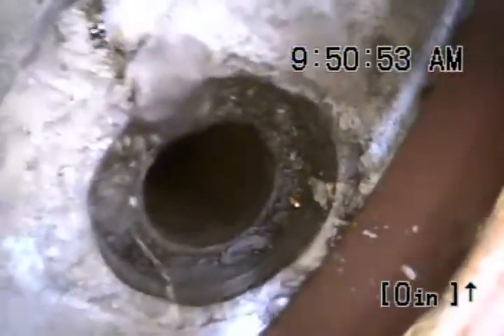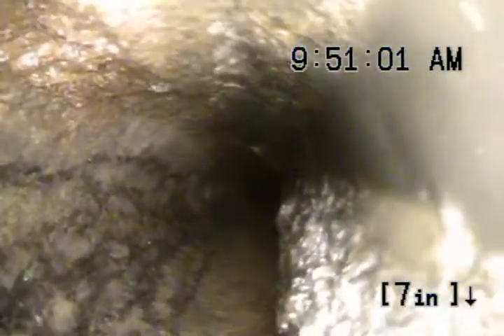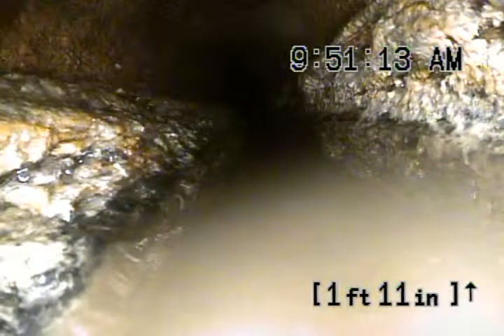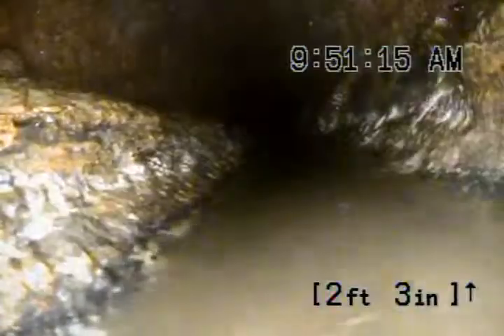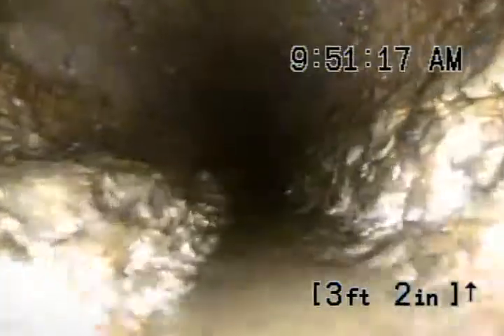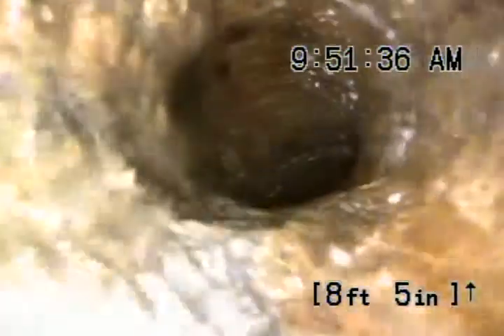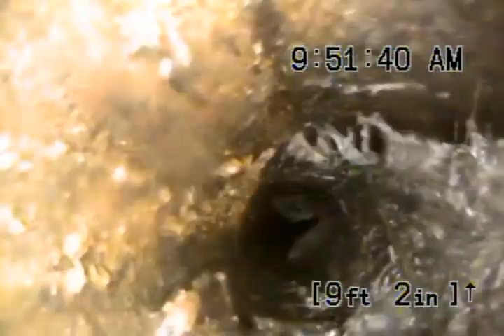J7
Cast iron sewer video inspection.